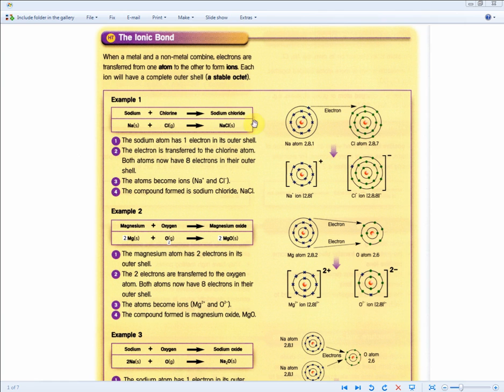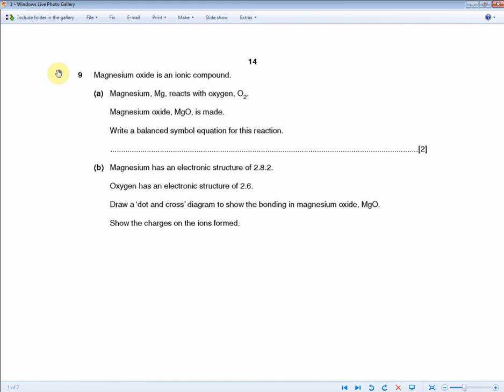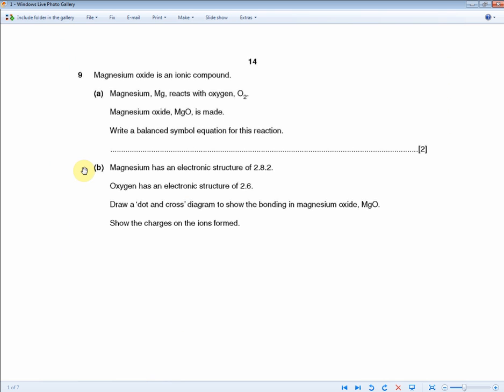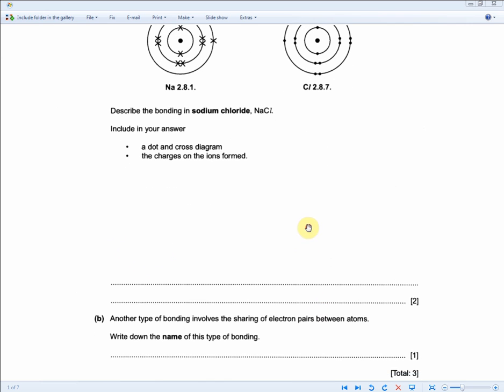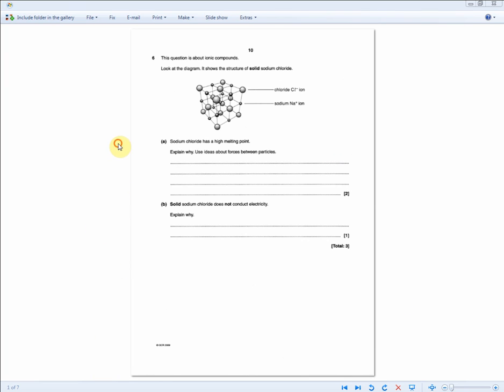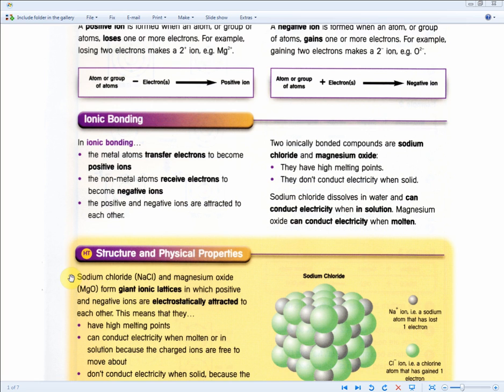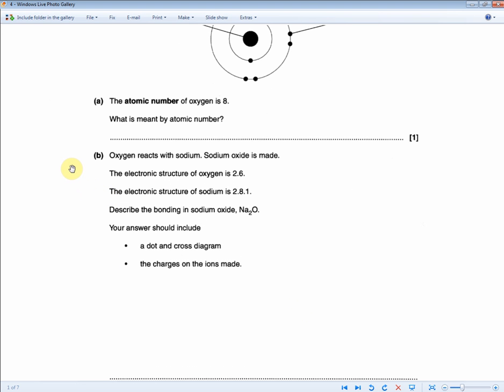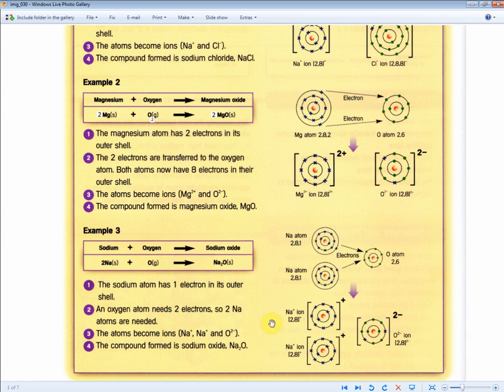GCSE Additional Science (Chemistry) Revision Part 10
There are 7 parts to the Chemistry higher tier section of Unit 1.
There are 18 pages of the Biology revision guide unit 1.

Revision materials were made by university students aspiring to be teachers from the University of California(USA) and University of Warwick(UK).

Emphasis is on UK curriculum with US learning methods.

Feedback left in comments section below would be greatly appreciated. We hope to recieve enough feedback encouraging us to expand our focus beyond GCSE to include A-Levels in a wide variety of subjects e.g. Psychology, Accounting, Law etc..

Notice: If video quality appears poor, downloading video should resolve this problem.
Revision materials are tailored for May/June 2011 exams. This will be the last sitting for the current syllabus. These videos may help but are not tailored for students taking exams for first teaching September 2011.